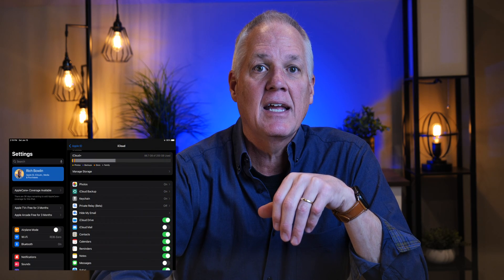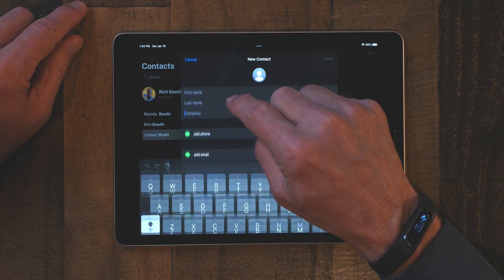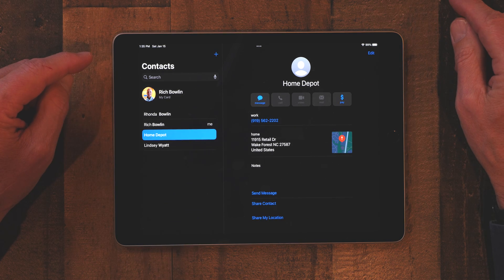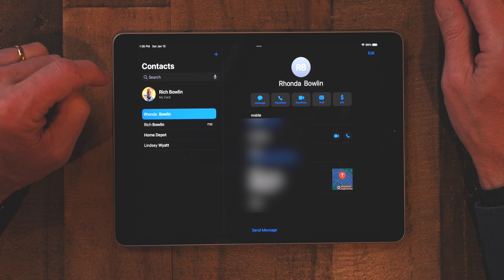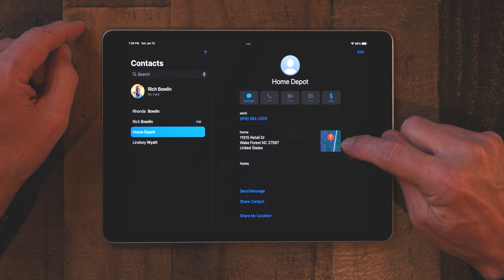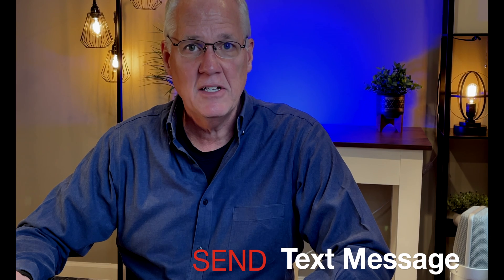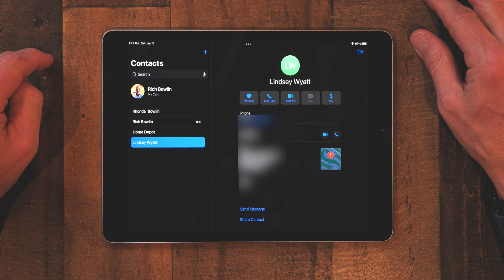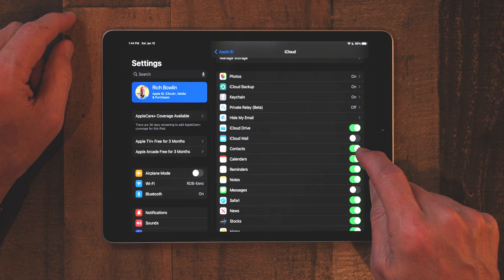iPad Tips for Seniors: How to Use Apple Contacts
You might not know this, but a lot of the iPad’s useful features are tied to the Contacts app. You can store a wealth of information for each of your contacts that then stretches across other apps such as Messages (Texting) and Maps. In this video we dig in to setting  up your contacts so that you can  keep track of everyone in your life. Then, I’ll show you how that info can then be used by other iPad apps.

Video Chapters:

Intro: 00:00
How to Add a Contact: 2:02
How to Edit a Contact: 3:26
How to make a FaceTime Call: 4:02
How to Use Maps within Contacts: 4:56
How to Send a Text from Contacts: 5:57
How to Set Up iCloud Sync: 6:57

Here are some  super-helpful iPhone Videos